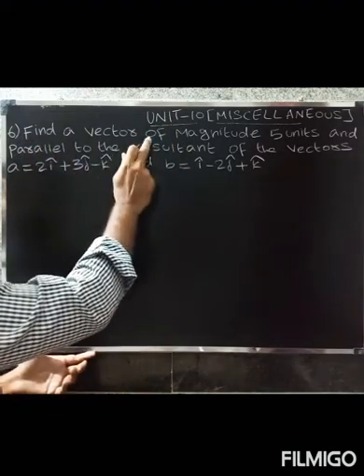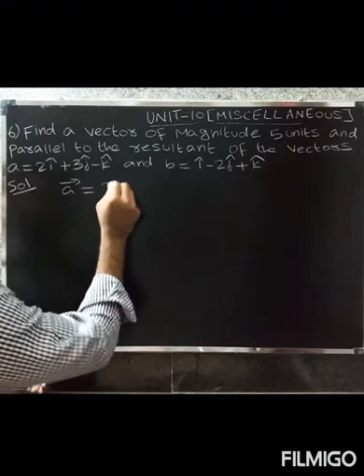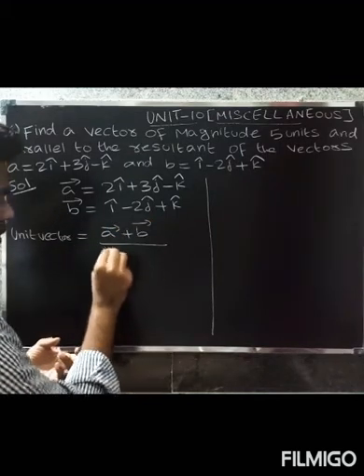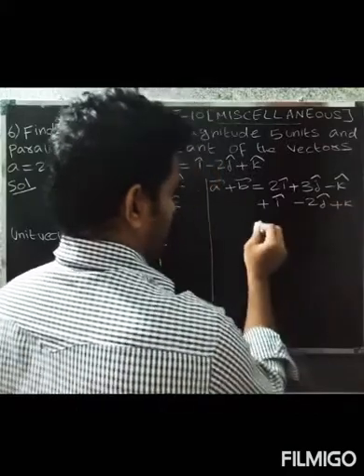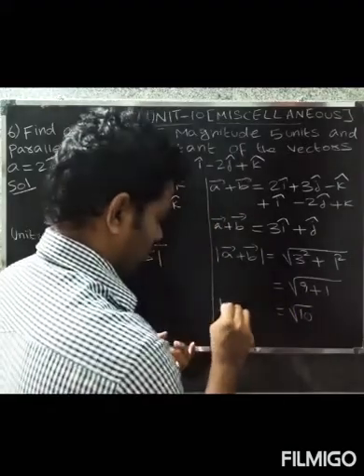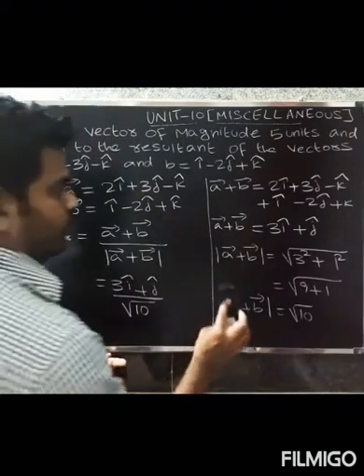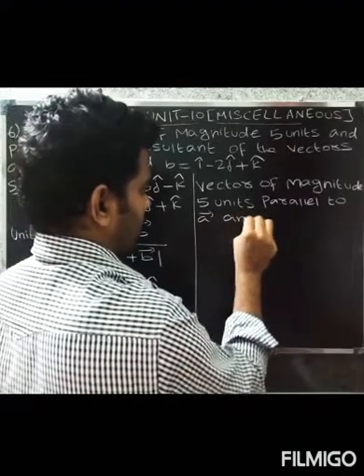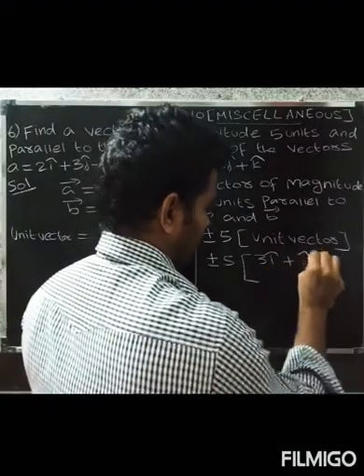CBSE class 12 maths in Tamil | Chapter-10 Vector Algebra | Miscellaneous| Que.no-6